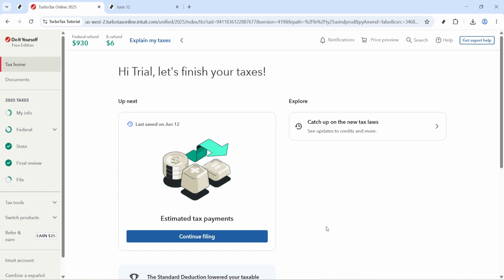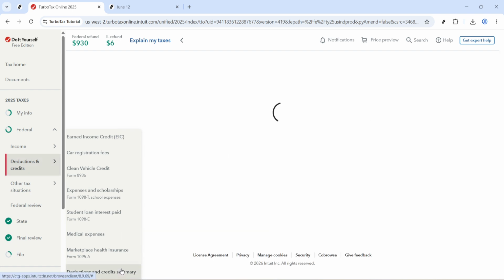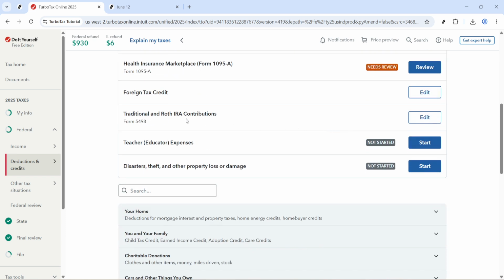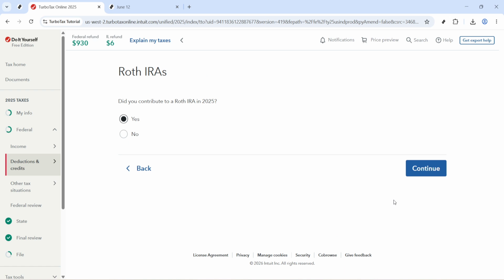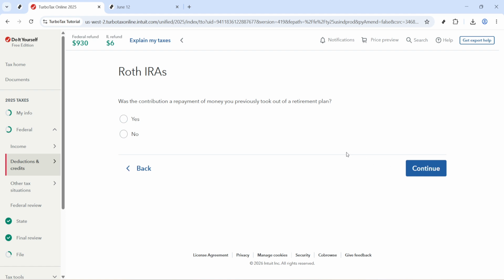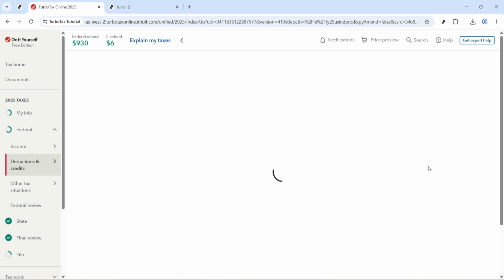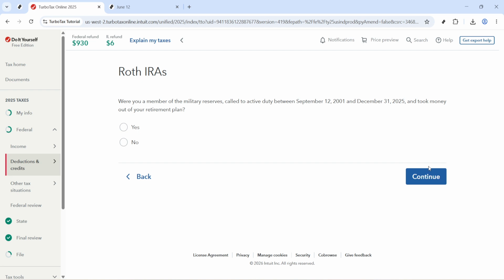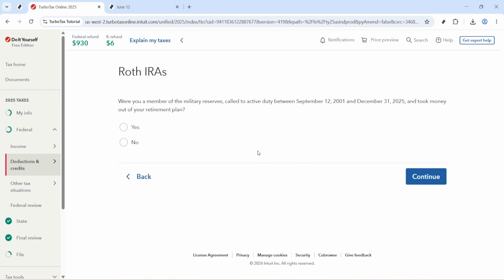How to Report Roth Ira Conversion in Turbotax (Step By Step 2026)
How to Report Roth Ira Conversion in Turbotax